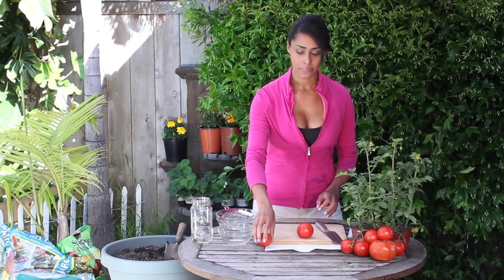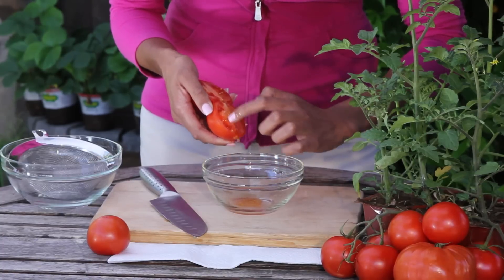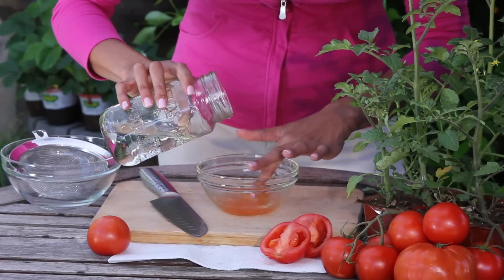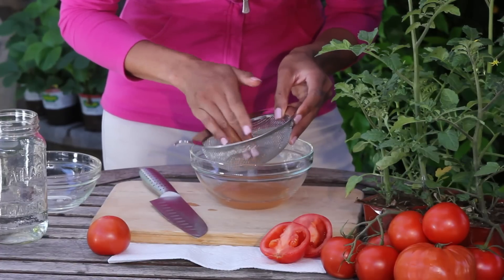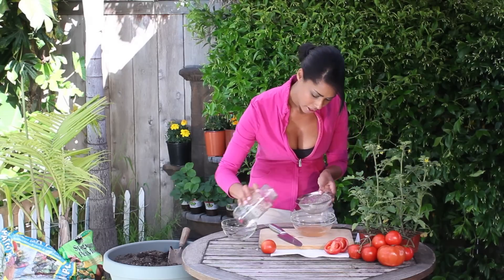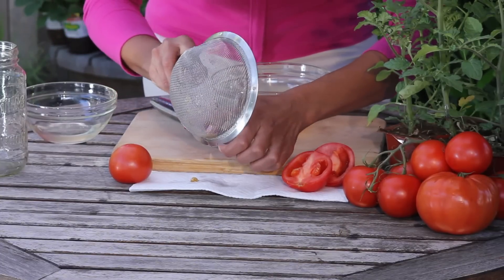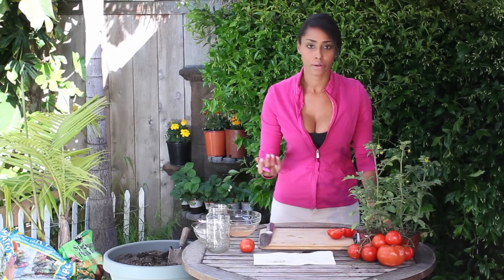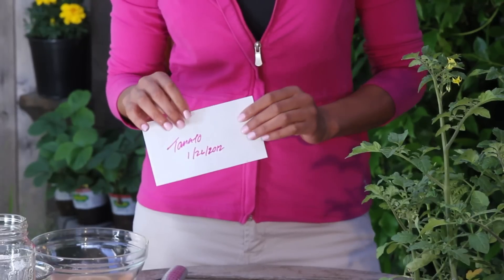How to Harvest Tomato Seed : The Chef's Garden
Harvesting tomato seeds requires you to wait until the tomatoes themselves are just ripe enough to get the job done. Harvest tomato seed with help from a classically-trained chef with experience in both world-class restaurants and private dining companies in this free video clip.

Series Description: Tomatoes are a very clean and naturally healthy fruit, but you need to make sure that you're planting them under the right conditions and taking care of them to help make sure that they are growing up as they should. Get tips on tomatoes and gardening with help from a classically-trained chef with experience in both world-class restaurants and private dining companies in this free video series.